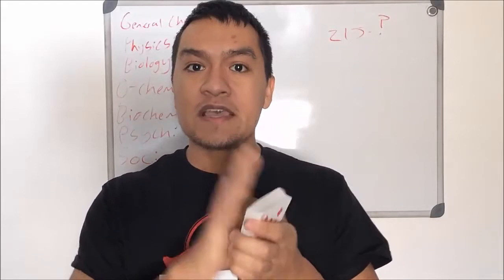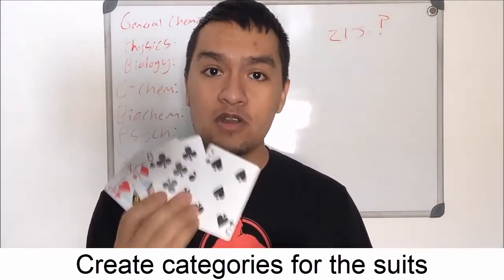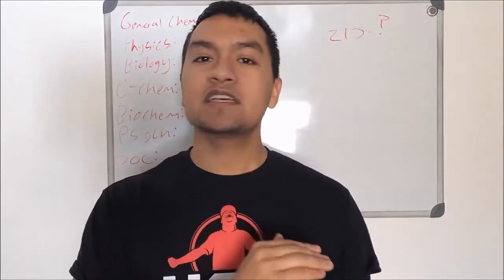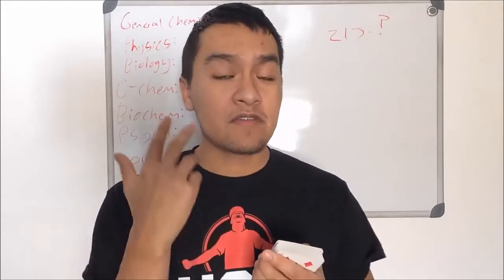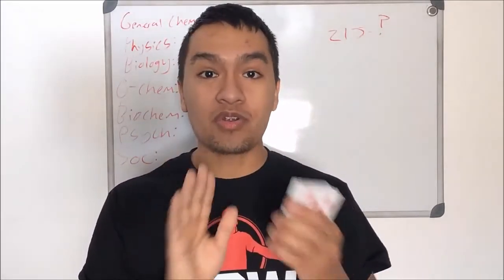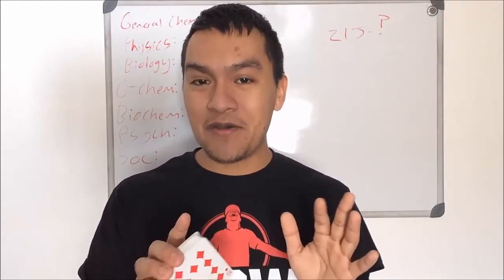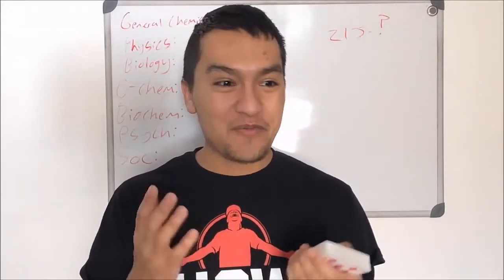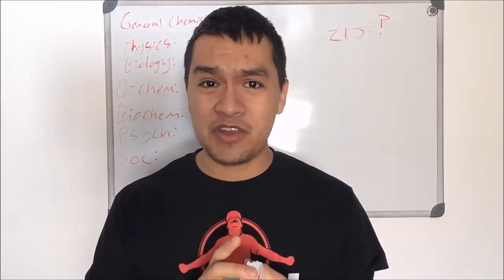How To Memorize A Deck of Cards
Memorizing a deck of cards is a staple of memory techniques!

If you want to compete at memory competitions, you can check out my memory competition program